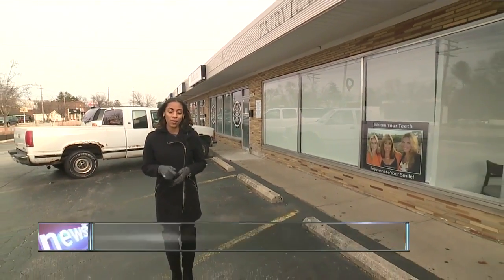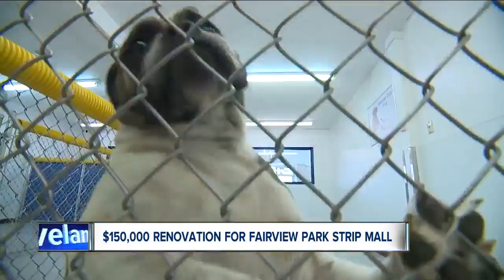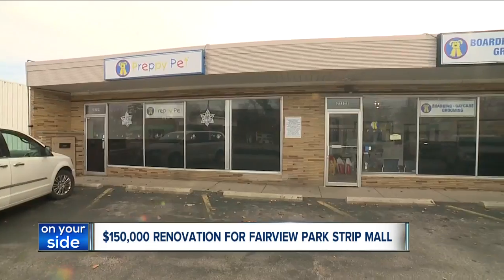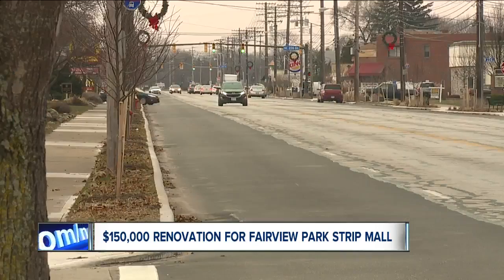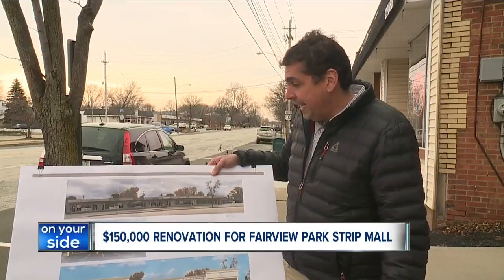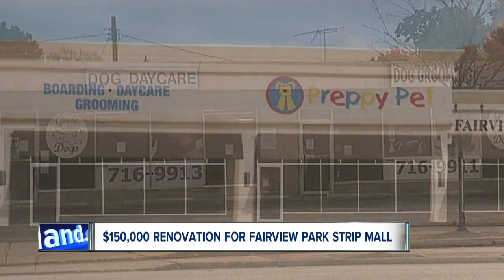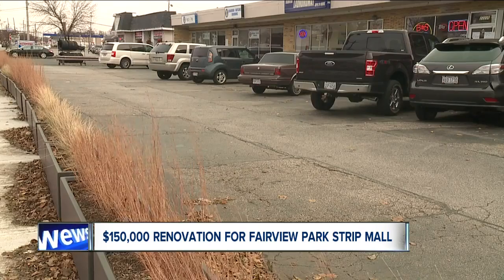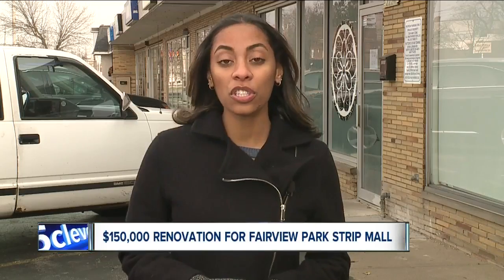Fairview Park property owner footing $150,000 bill for strip mall renovation on Lorain Road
Plans to renovate one of three outdated strip malls on Lorain Road in Fairview Park may bring an economic boost to the city.